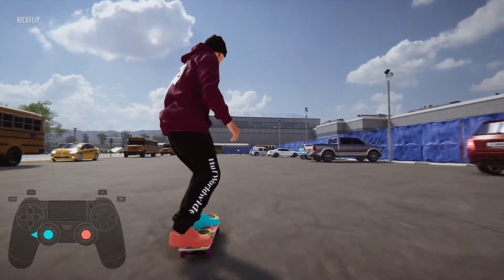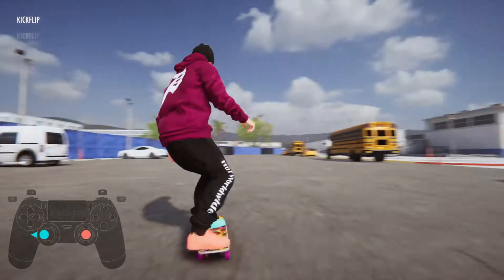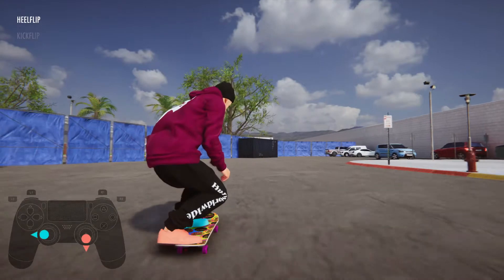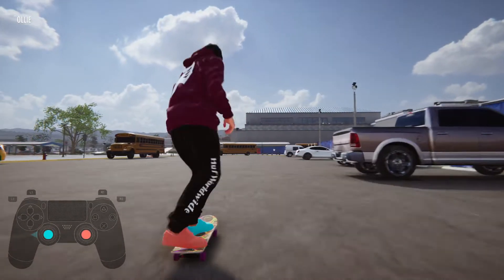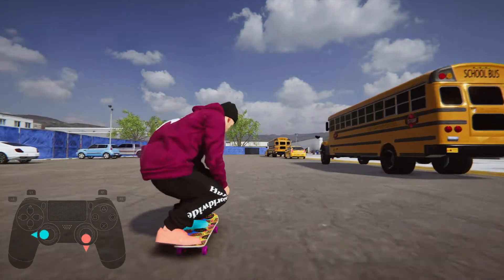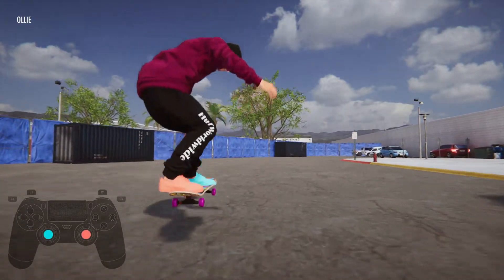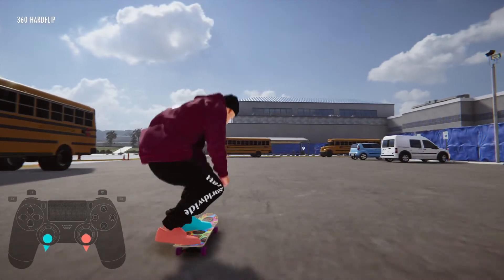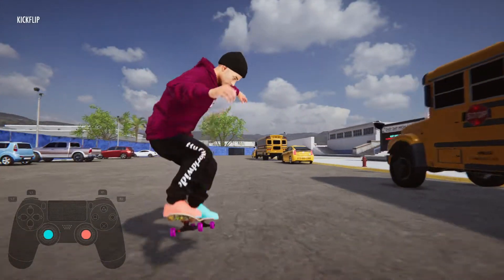How to flip faster / harder in skater XL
Quick little tip that could help clear up confusion